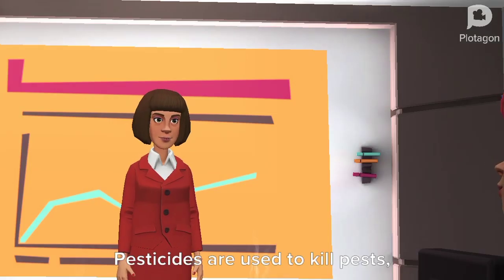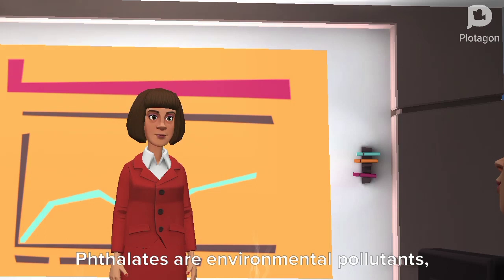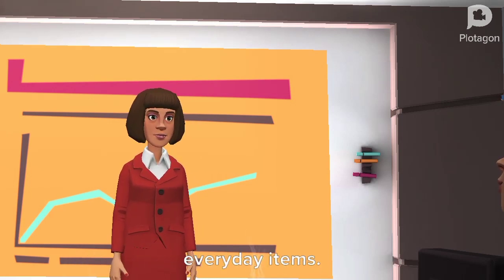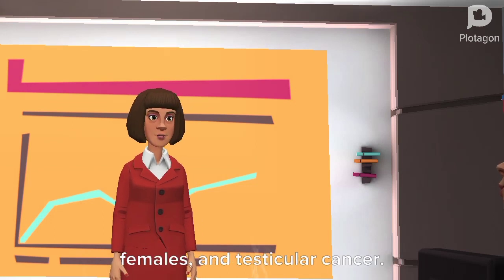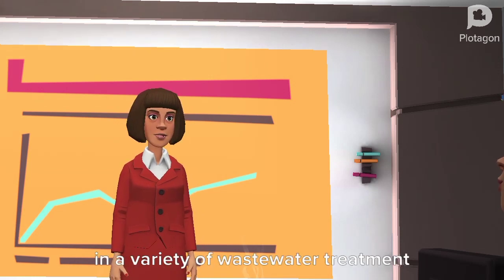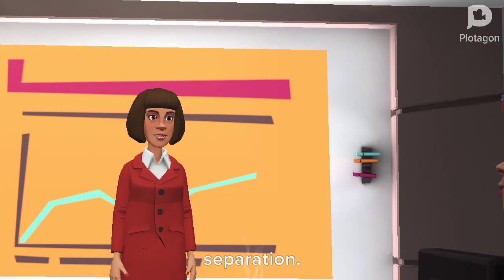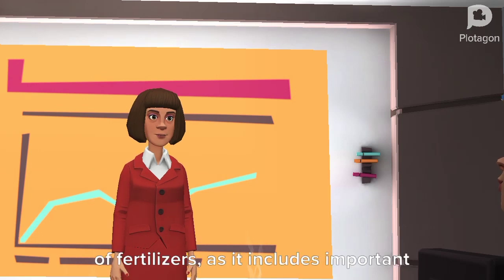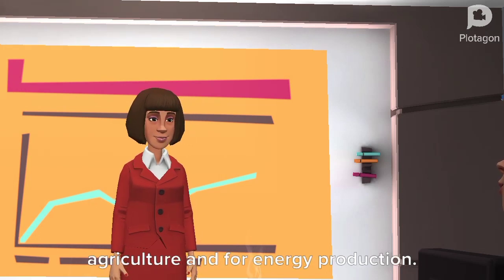Water Filtration Membrane for Pesticides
University Of Johannesburg, Chemical Sciences. Group 7, Water Filtration Membrane for Pesticides. Using membrane technology to purify wastewater of organic pollutants like phthalates and pesticides and re-using the byproducts.